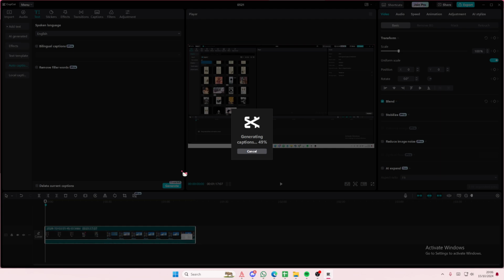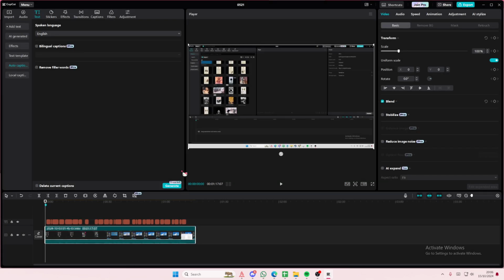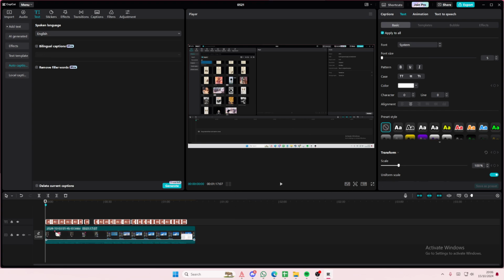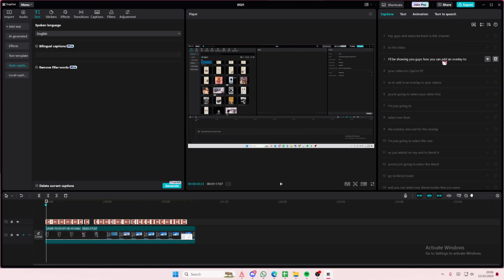❤️ QUICK: How To Add Subtitles in CapCut - Quick Guide | Full Tutorial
Add subtitles to your videos on CapCut PC by watching this video.